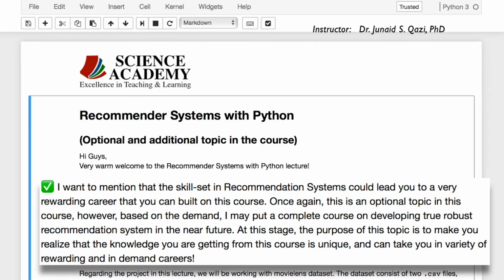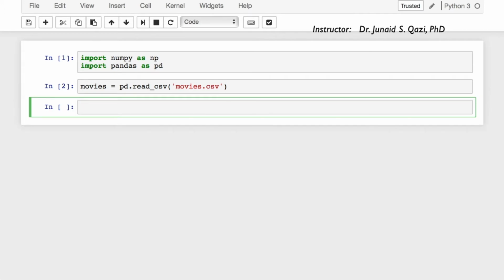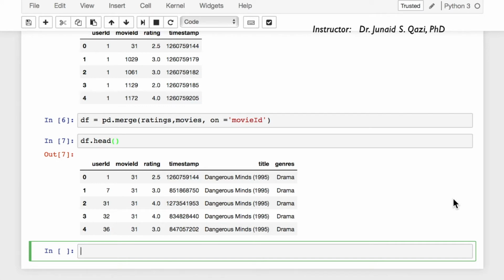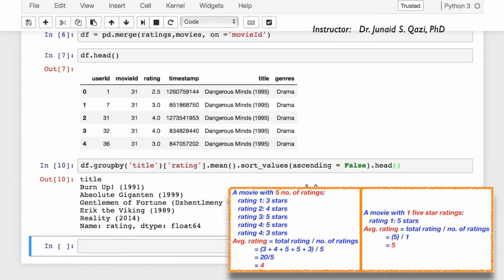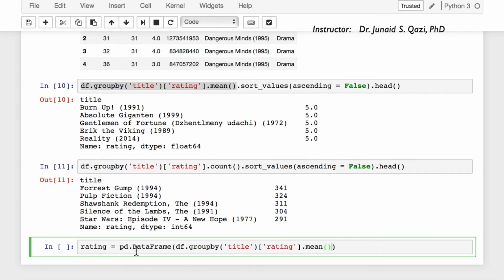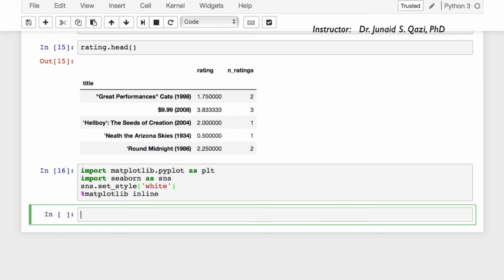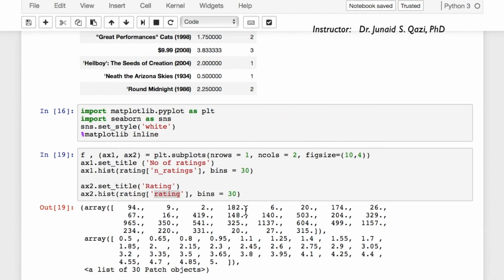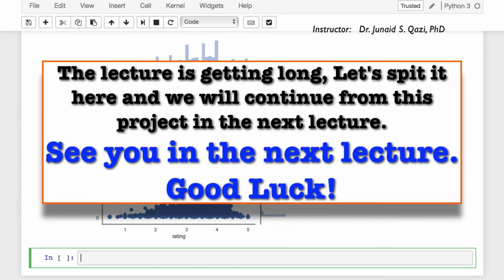Lecture_96: 2 1 RecommenderSystems P 1 (machinelearning datascience correlation ai)